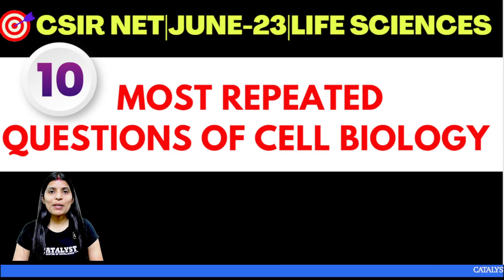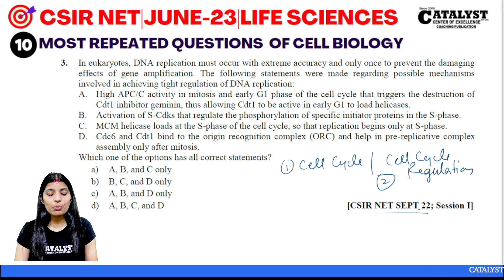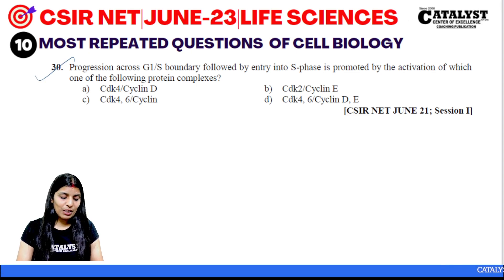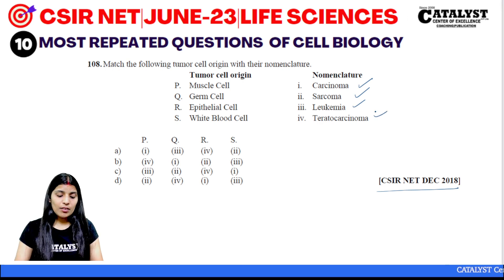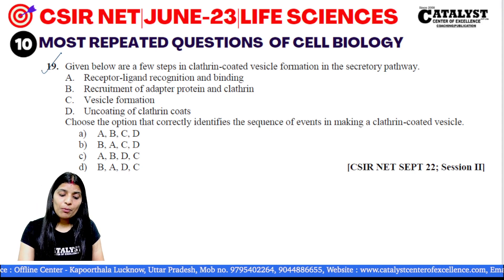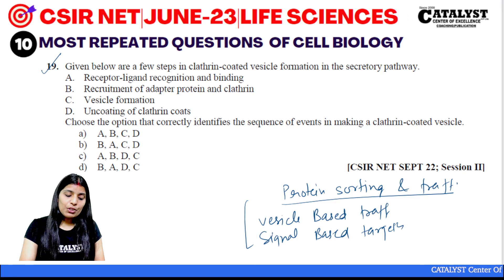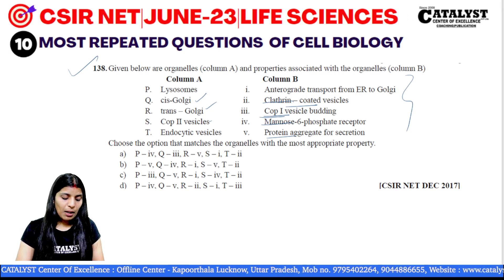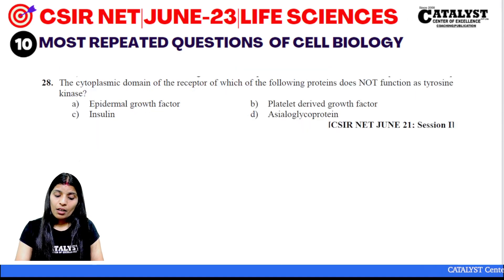10 Most repeated questions of Cell biology|CSIR-NET LIFE SC JUNE 23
India's best institute for CSIR-NET Life Sciences |GATE|DBT -JRF|ICMR JRF Exams.
📘To purchase CSIR NET/JRF Life Sciences MCQ Practice book
📘To purchase CSIR NET JRF Fundamentals of Life Sciences Vol - I
🏢Visit our office :Hall no 1, fi plaza, kapoorthala, Lucknow, India, Uttar Pradesh OR Call at 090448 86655 to join our offline classes.